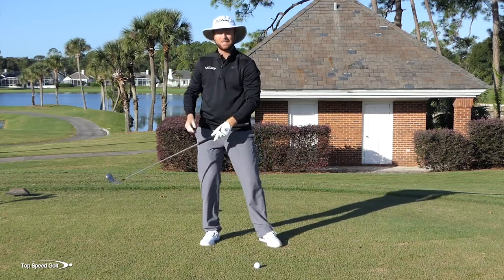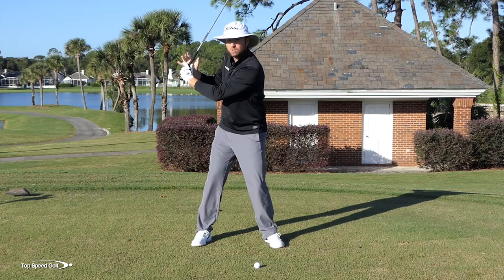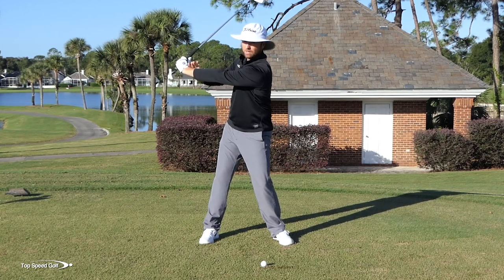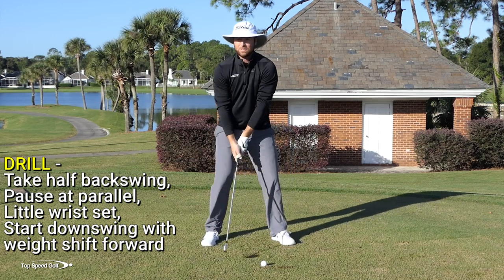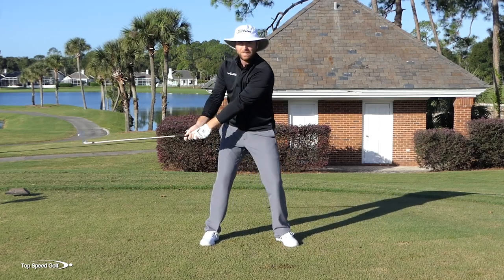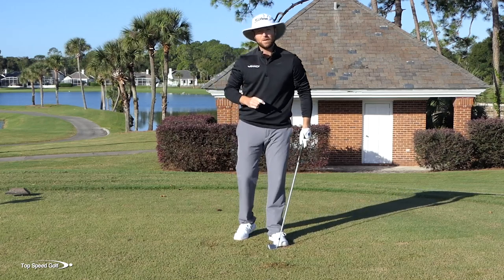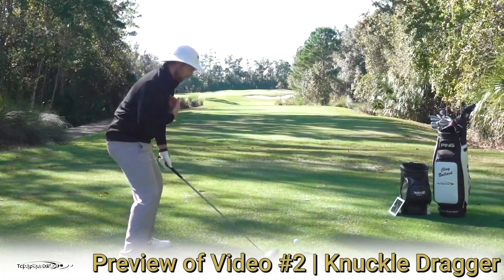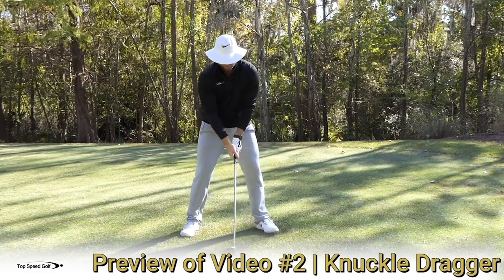Stop The Hit Impulse! | How To Hit Through The Golf Ball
Clay Ballard